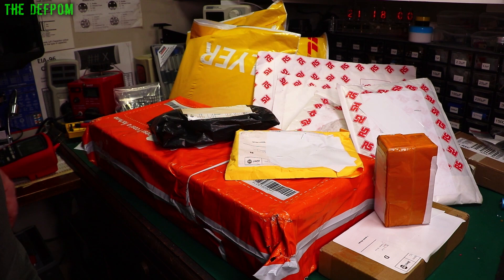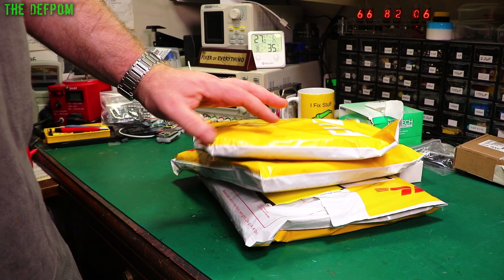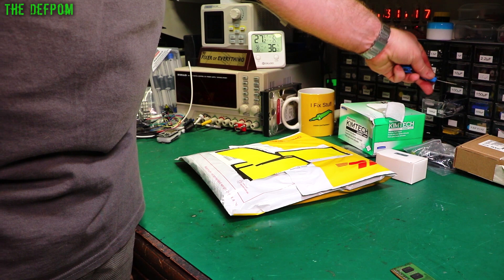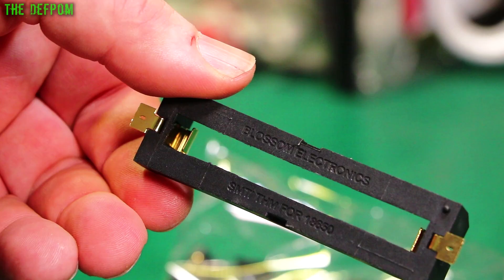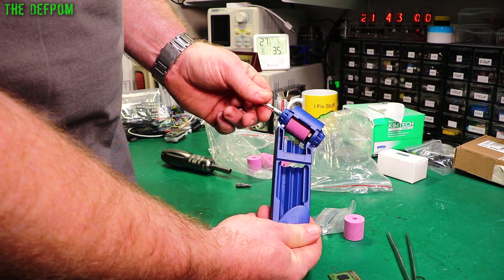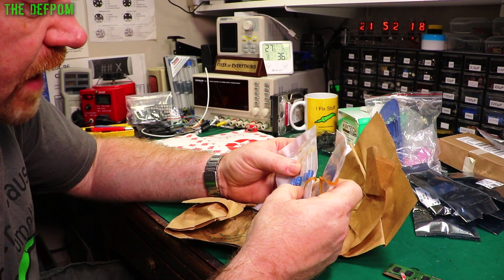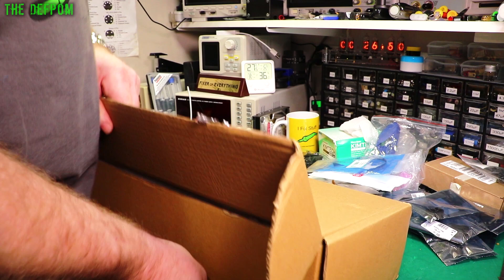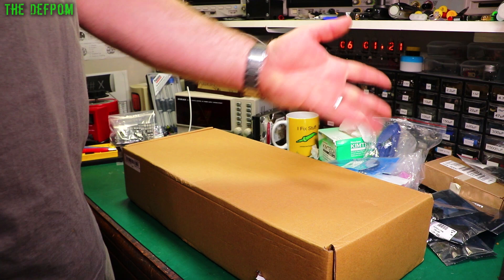🔴 Defpom's Mailbag - Mailbag Monday 11th January 2021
0:00 - Intro.
0:16 - 10W 30dB Attenuator
1:20 - 5W 10dB Attenuator
2:02 - Capacitors (no link).
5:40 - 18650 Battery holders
7:00 - Drill Bit Sharpener
8:55 - DG211BDJ Quad Analogue Switch (no link).
10:11 - Capacitors (no link).
11:32 - SML-D15WT86 0603 Orange LEDs (no link).
12:10 - Vigotec VG-L7X "20W" Laser Engraver (discount code: BGZKVIGO179)

My Electronics Tools (video and purchase links)